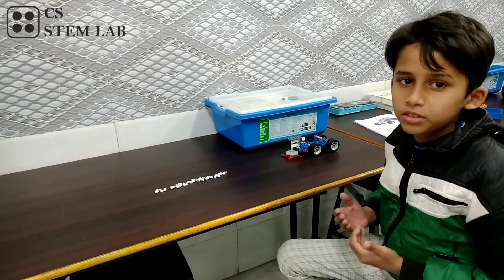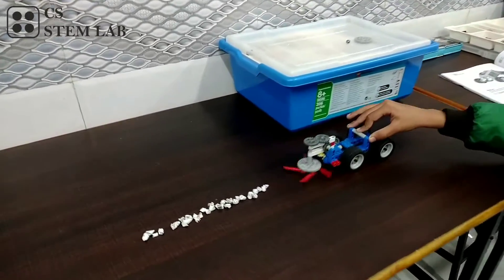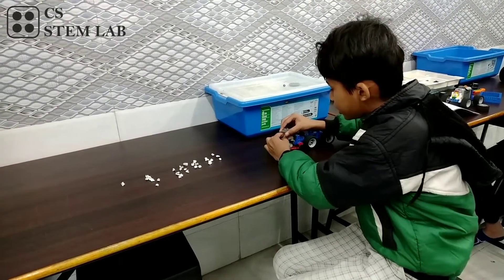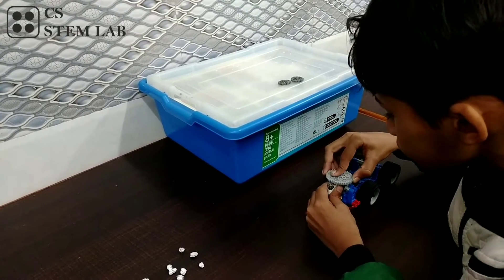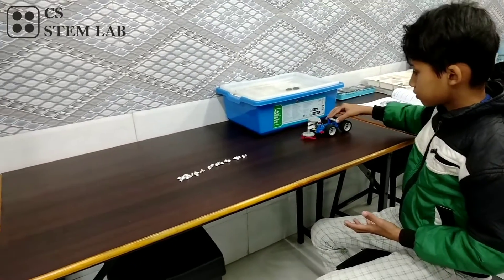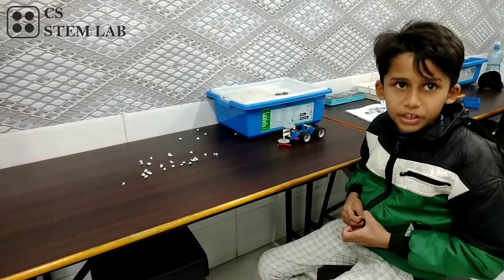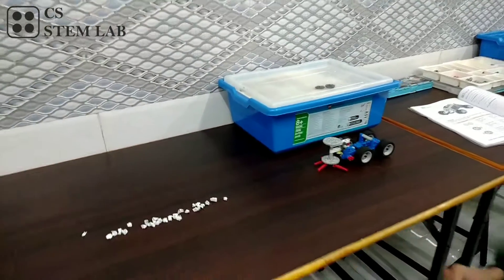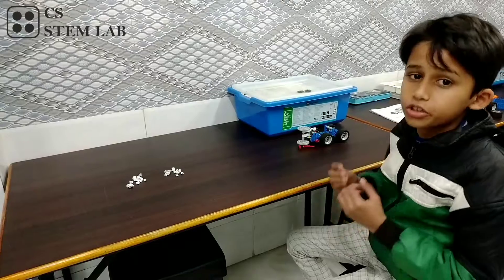Sweeper Robot (LEGO Simple & Power Machine) by Bukhari Mohmed Saqllain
Saqllain has constructed the model of the sweeper robot using LEGO Education Simple and power machine Machine set (9686) at CS STEM LAB. He is explaining, which gear combination is most suitable for batter cleaning output and why.